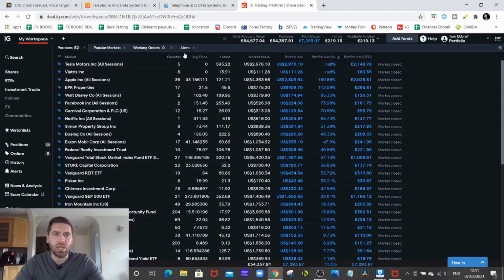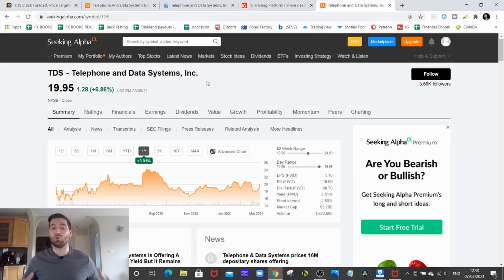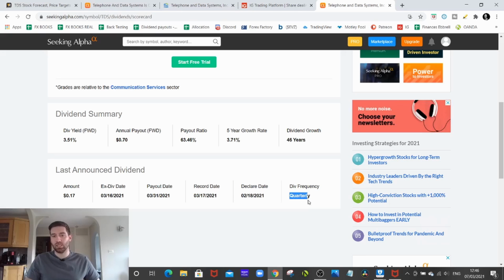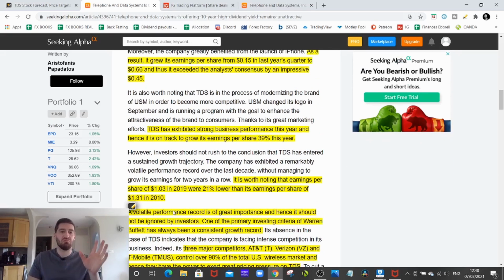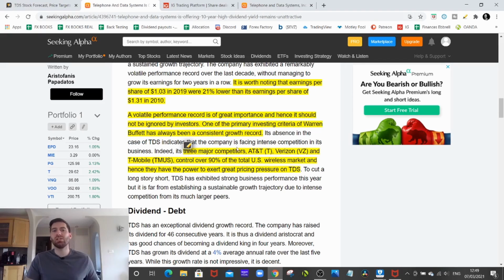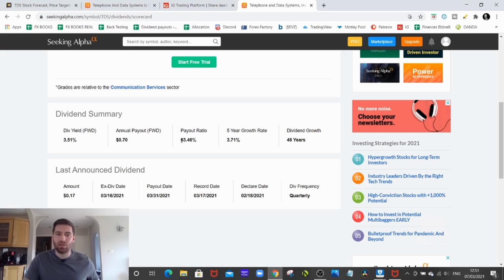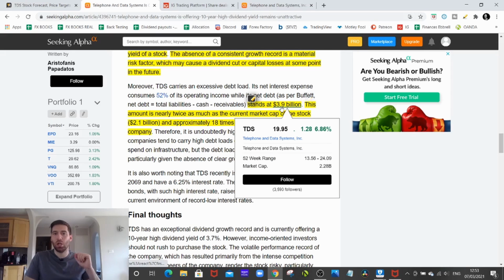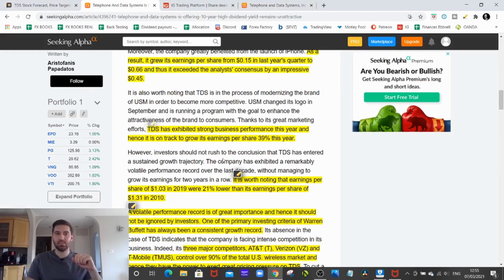54+% analyst upside for this nearly 'Bluechip' Aristocrat. Is it a buy? | Stock Market Investing.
In this video I look at TDS as a stock and whether it pros and cons towards buying this company.

My goal is to share strategies on how I make money in the forex trading and stock market investing.

My name's Tom and on this channel I show you how to make money in the Forex market and how to invest in the stock market.

54+% analyst upside for this nearly 'Bluechip' Aristocrat. Is it a buy? | Stock Market Investing.